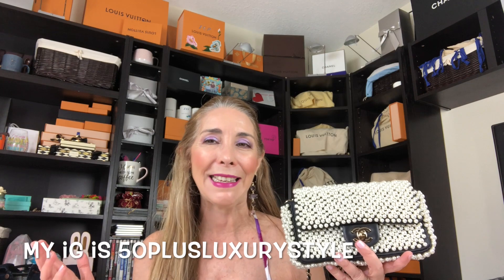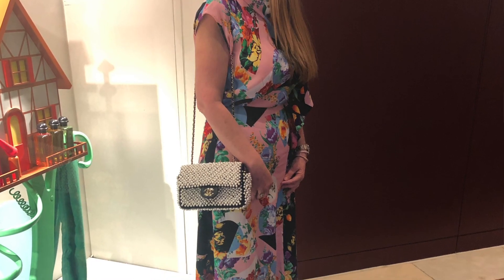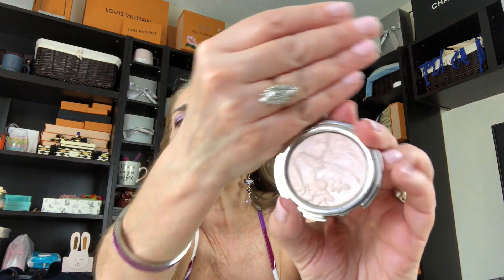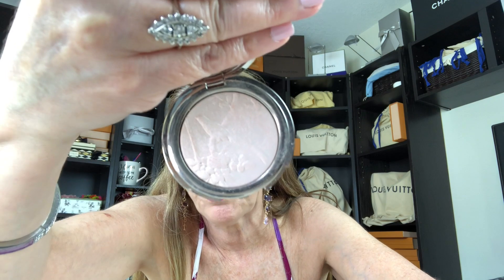My June Favorites 2019 | My Go To Items in June 2019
This video is about June Favorites

All items mentioned were purchased with my own money- all opinions are mine!!
What I'm wearing:
Dress - Free People Nordstrom _SOLD OUT sorry!

Make Up:
Chanel CC Cream
ByTerry Cellularose Brightning CC Serum - #2
Blush - Charlotte Tilbury Pillowtalk
Chantecaille Lumiere Rose highlighter
Under eye Concealer - Becca Anti Fatigue under eye primer and Tom Ford Emotionproof Concealer #20 Buff
Charlotte Tilbury Airbrush Flawless Finish #2 Medium (under eyes only)
Eyeshadow - Chantecaille
Lipstick - Guerlain - Rouge #74
Diorshow Mascara